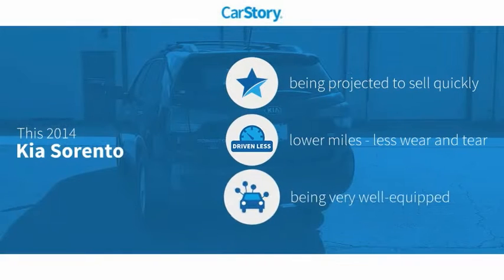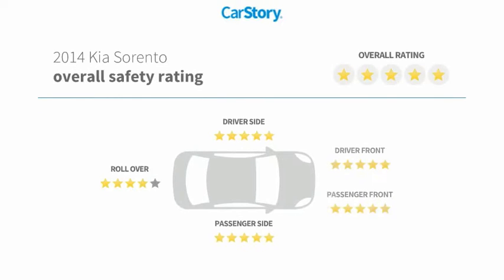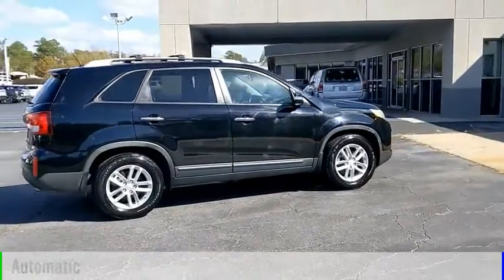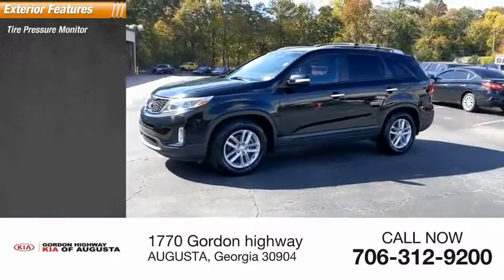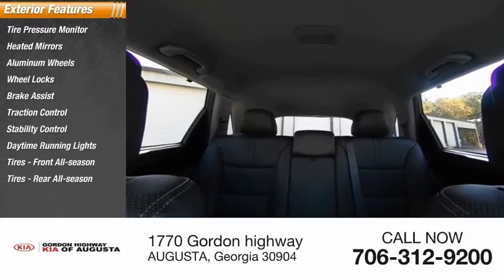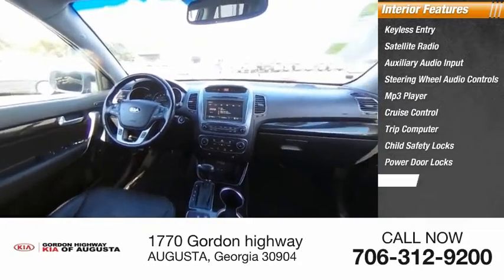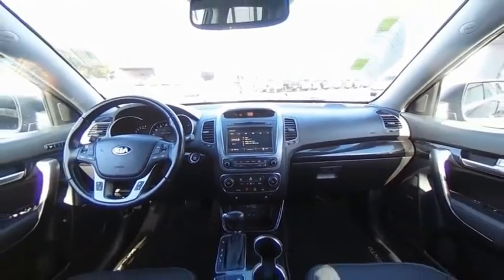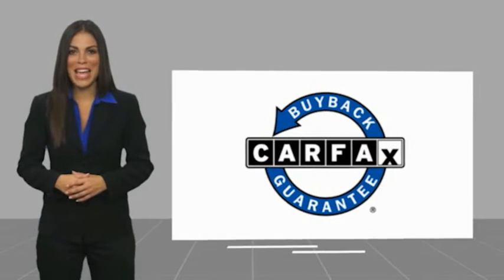2014 Kia Sorento K9333A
2014 Kia Sorento LX

Odometer is 51098 miles below market average!